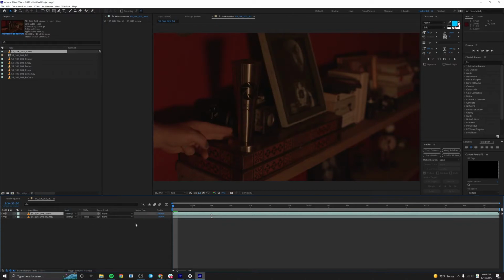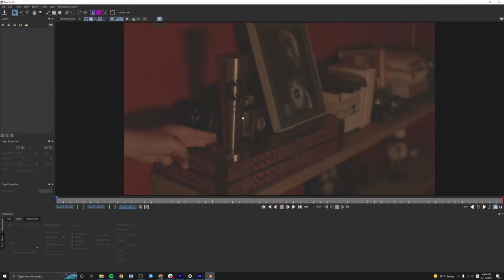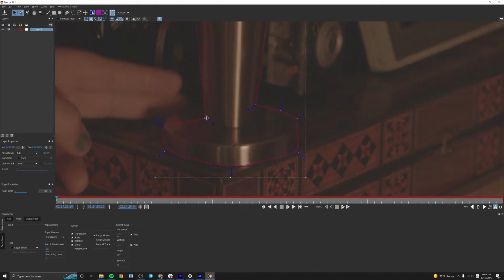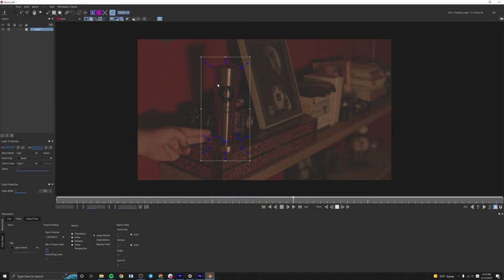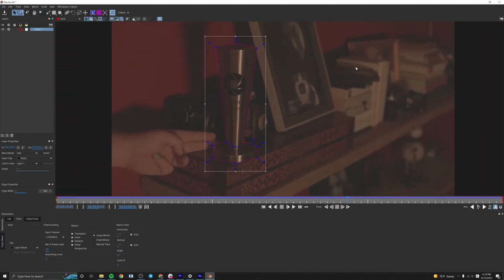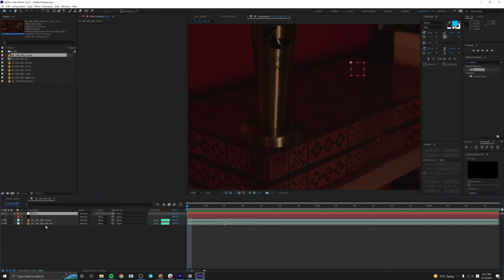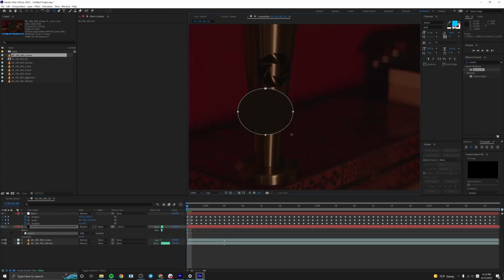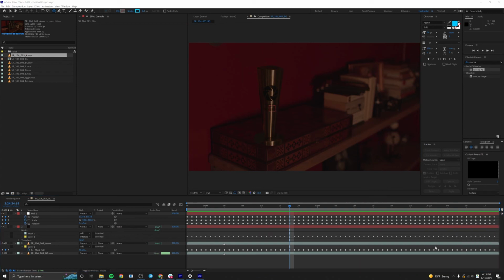08 Mocha Basics